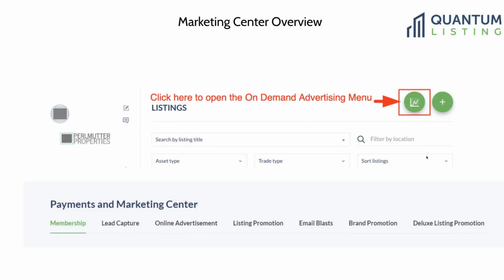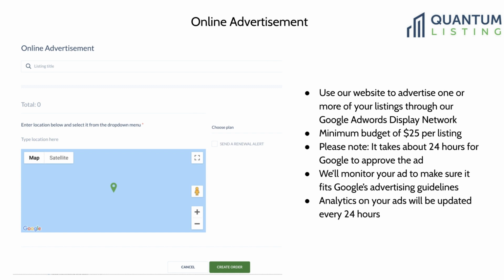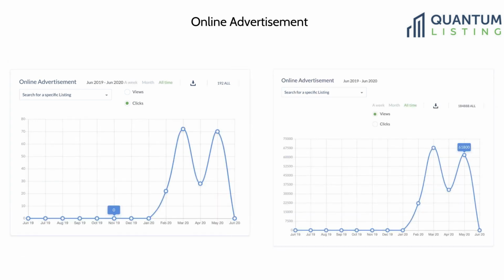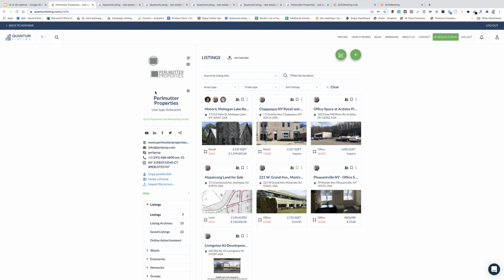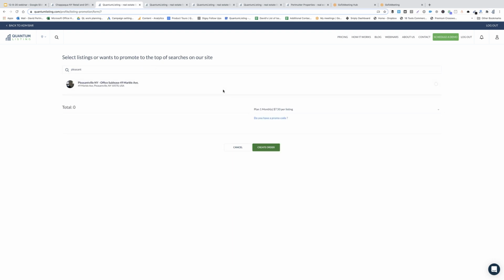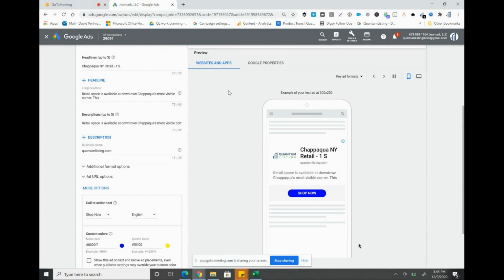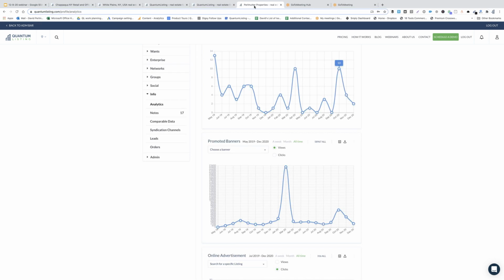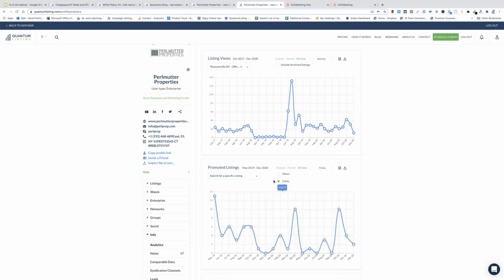QuantumListing's On Demand Marketing Center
QuantumListing has created a new paradigm for commercial real estate listing services. You pay just a small base membership fee, and then add additional services if, as and when you want to deploy them, and we make each of these services affordable and easy to use.

This webinar covers our on demand marketing services. These include the following:

Listing Promotion - Make sure that your listing shows up at the top of the first page of searches in your listing's market on QuantumListing.com.

Online Advertisement - With just a few clicks and a minimum of $25, you can advertise your listing on the Google Display Network and get thousands and thousands of views and lots of clicks in a very short amount of time. Your ad appears on the websites that your potential customers are already browsing in up to two markets of your choice.

Brand Promotion - Your marketing message will appear at the top of searches on QuantumListing.com in your chosen market.

Email Blasts - Leverage QuantumListing's marketing and network distribution lists so that your listing lands in the inboxes of commercial real estate professionals in your market.

Listing Marketing Bundle - Combine Listing Promotion, email blasts and Google Display advertising in one order.

to join and take control of your marketing.